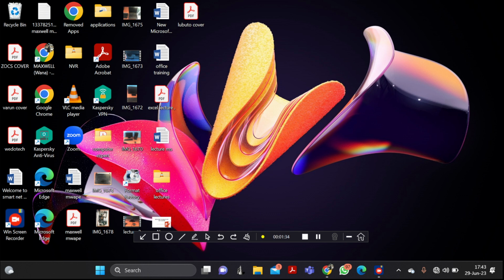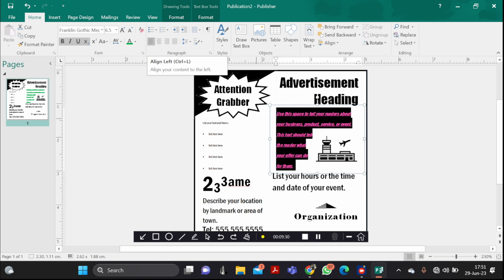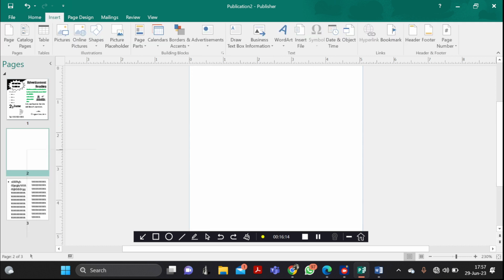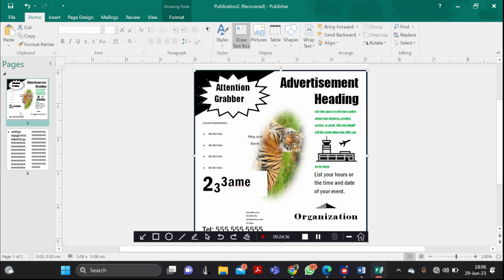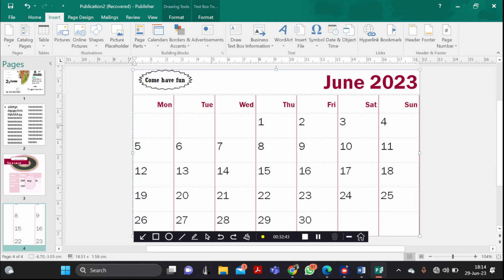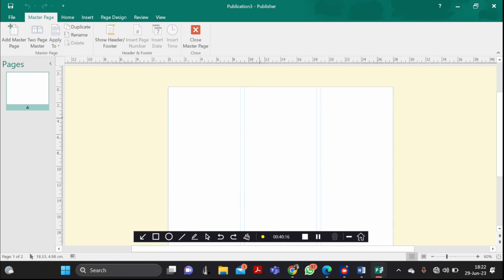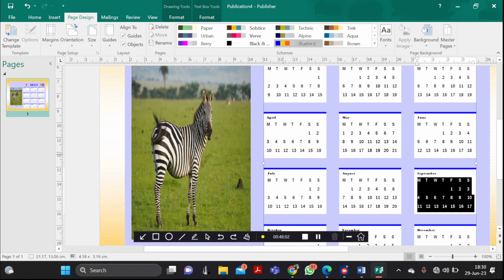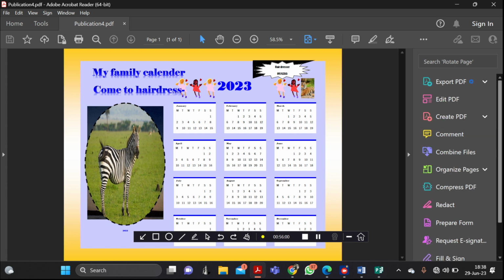lecture 3 publisher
publisher, as the name states, its a very interactive design app, it enables users, create fancy designs of high qualities and be able to save them in different formats,
logos, calendars, cards of different events, eg birthdays, weddings etc can be made with easy.
the lecture makes it easy for a follow through, step by step study of different facets of Microsoft office